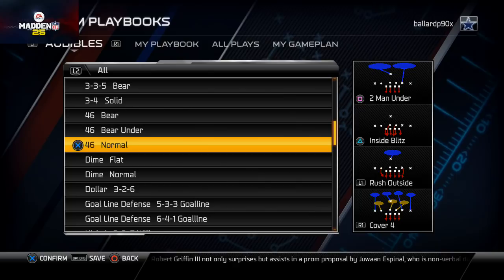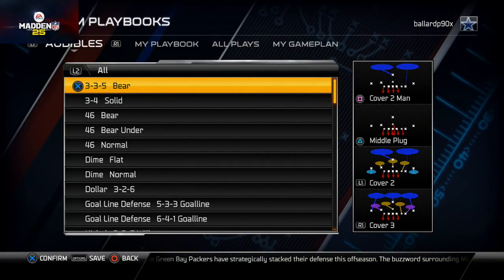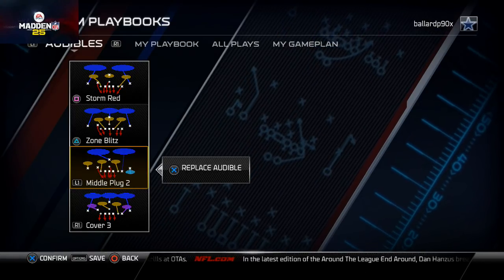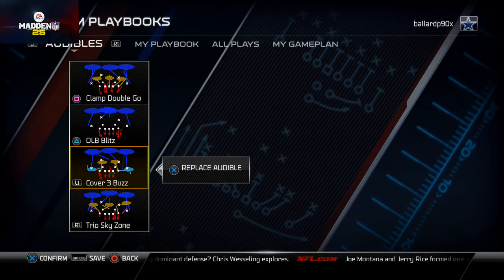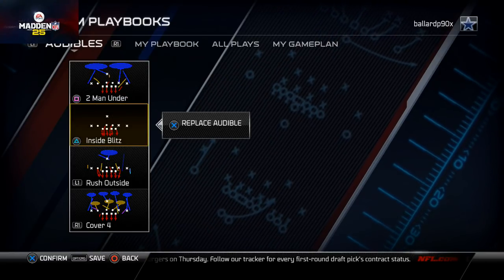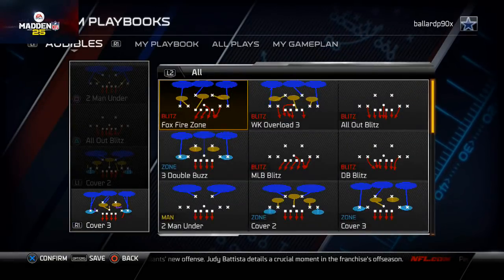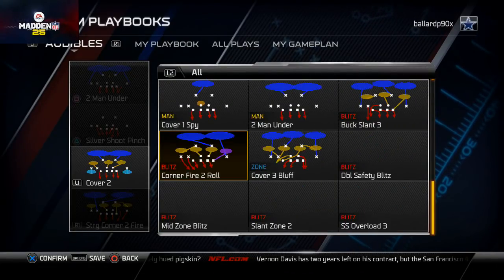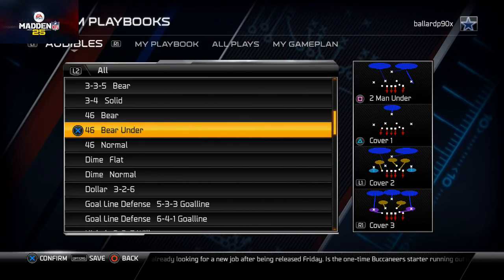Madden 25 Tips - How to Play Defense in Madden 25: 4-6 5 Sets For Success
The 4-6 Defense is effective in Madden 25 because it gets 8 players in the box and allows use to have a more in-your-face style of defense, but just like the offensive scheme we need to have 5 Sets for Success:
Base Play: 4-6 Normal - Cover 3
Run Defense: 4-6 Normal - Rush Outside
Zone Blitz: 4-6 Normal Cover 3 (Pressure Setup)
Man Blitz: 4-6 Normal 2 Man Under and 4-6 Normal Inside Blitz
Max Coverage Defense: 4-6 Normal - Cover 4 and 4-6 Bear Under

Madden 25 Tags and Keywords:
madden 25